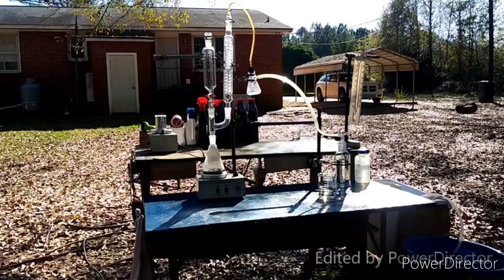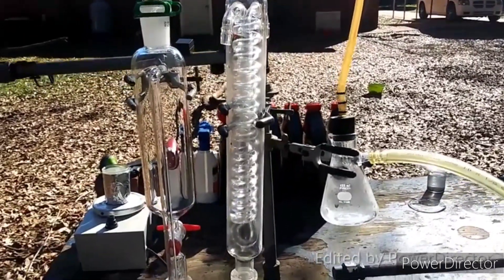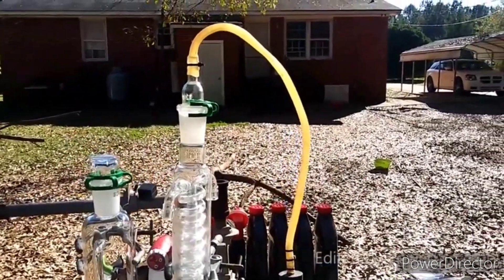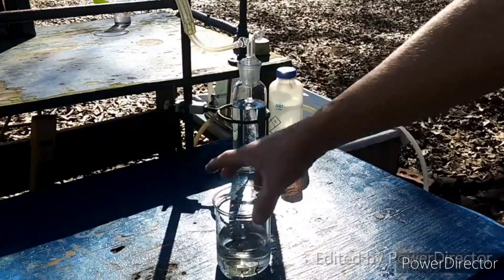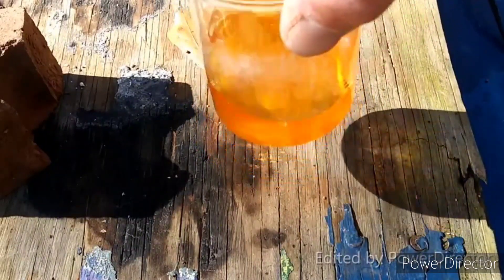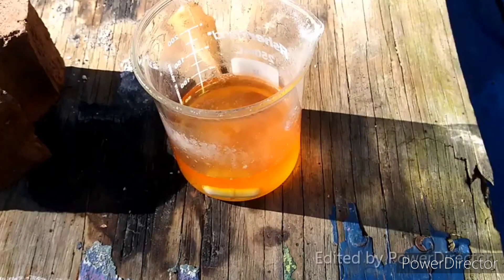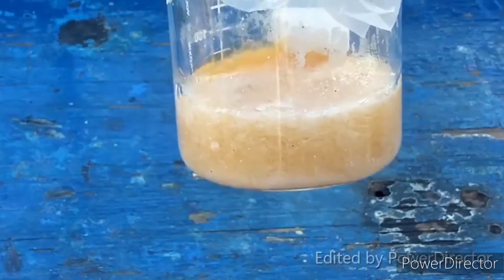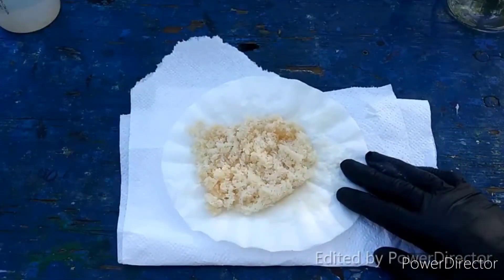How to Make Sodium Sulfide Nonahydrate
In this video I prepare sodium sulfide nonahydrate from ferrous sulfide and sodium hydroxide.